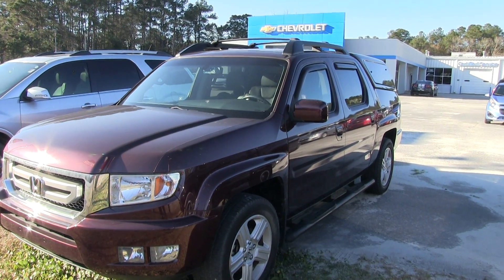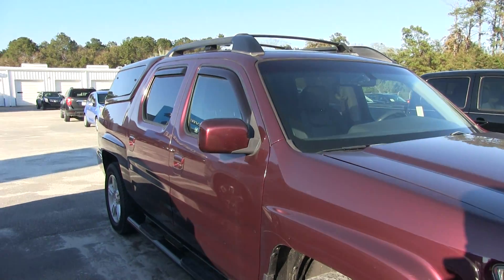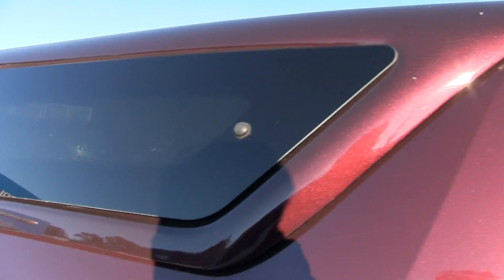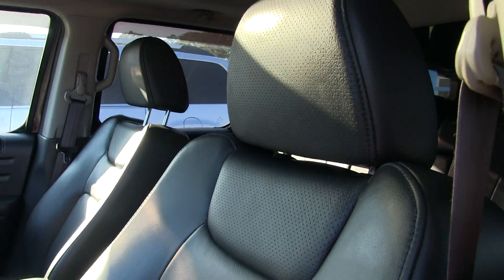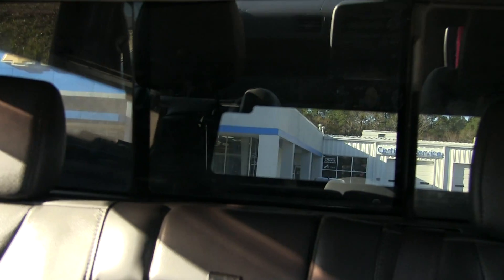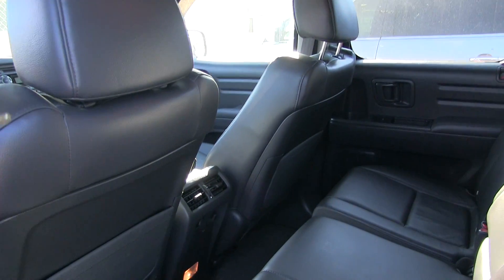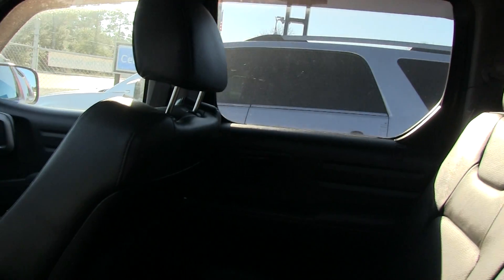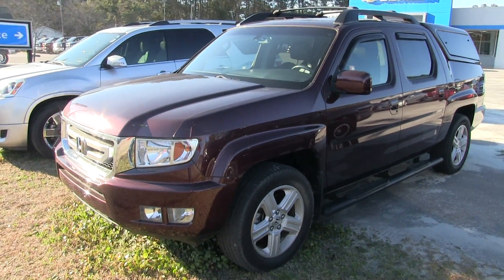2011 Honda Ridgeline - with Camper Shell - FOR SALE - Condition Report Video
If interested in more info about this vehicle make sure to contact the dealership!